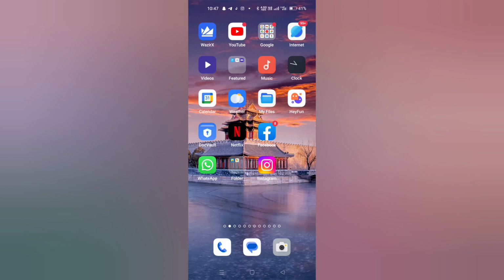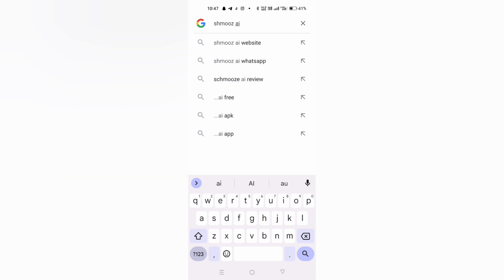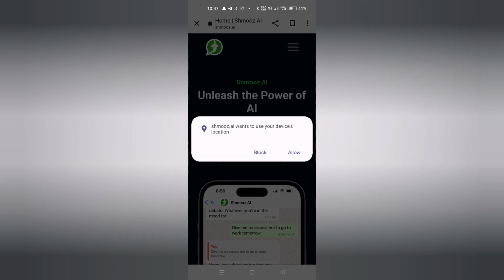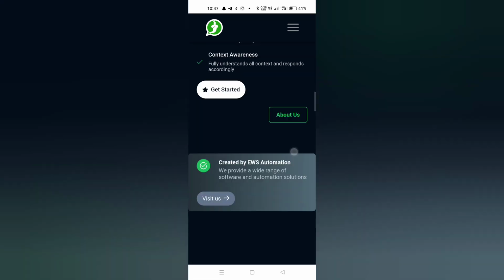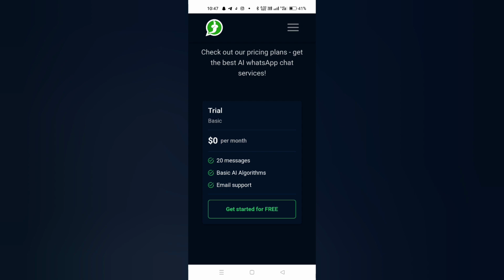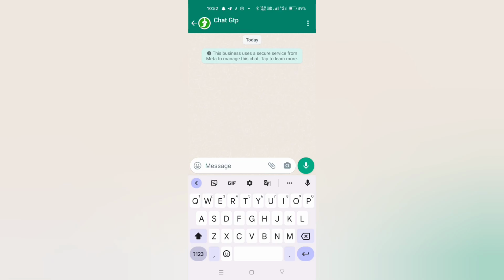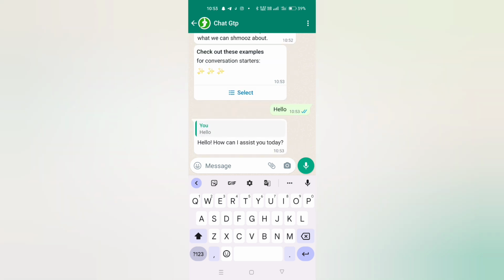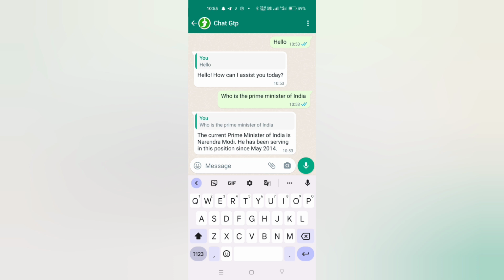WhatsApp Chatgtp new update|| How To Use Chat GTP On WhatsApp??